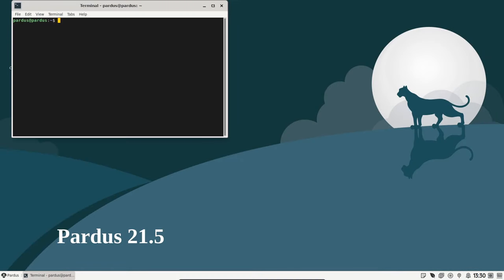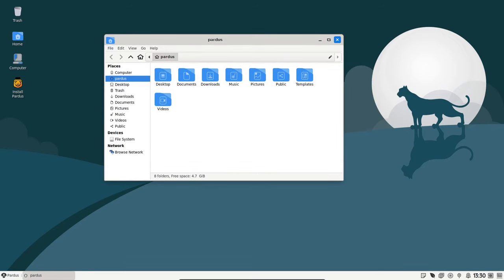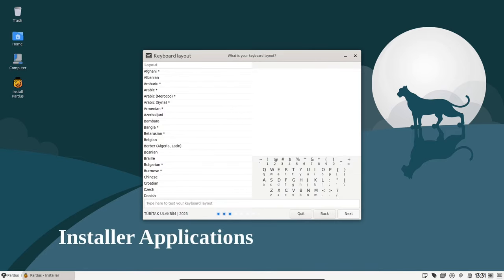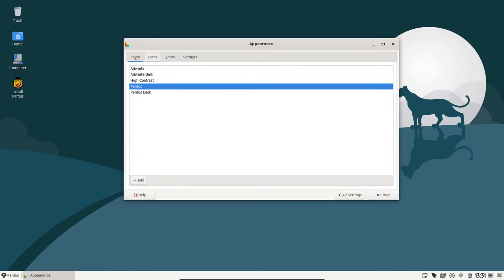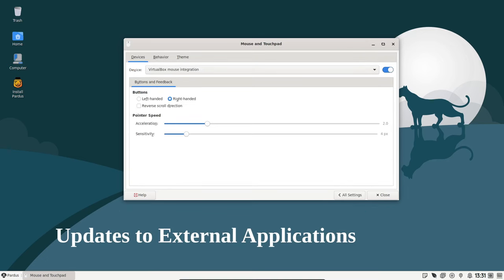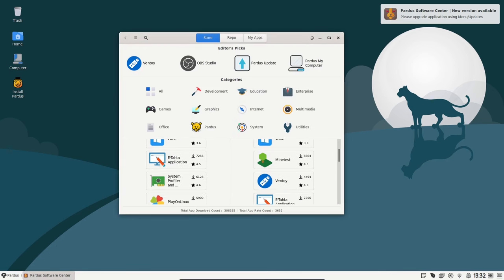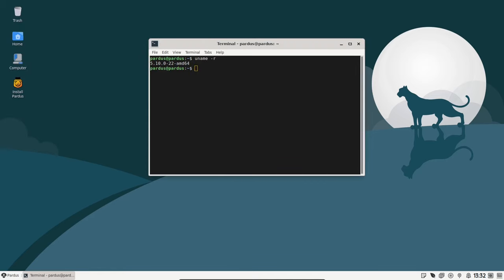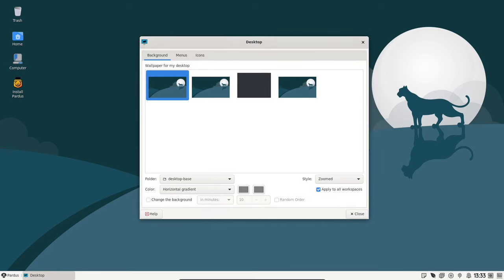What's New in Pardus Linux 21.5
Pardus, version 21.5. It's a minor update, but it comes packed with some fantastic improvements and updates.